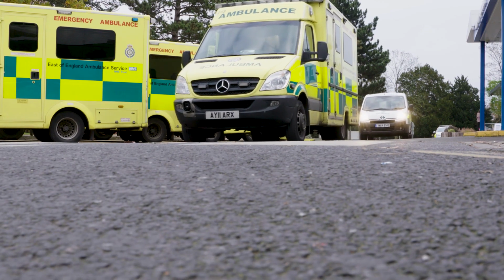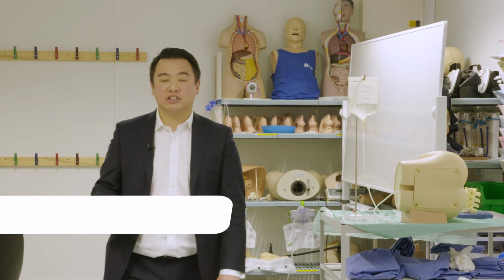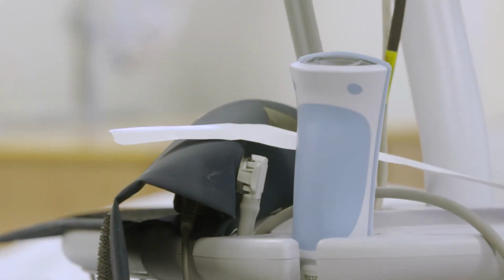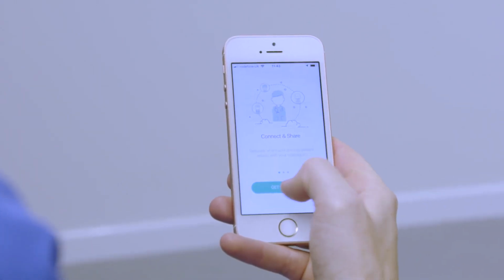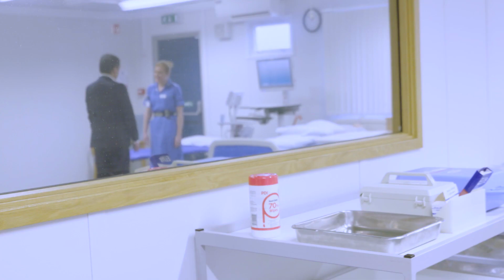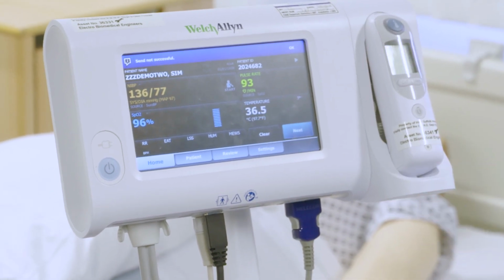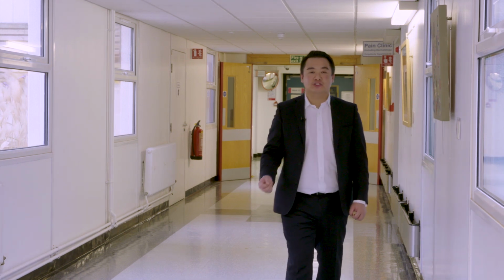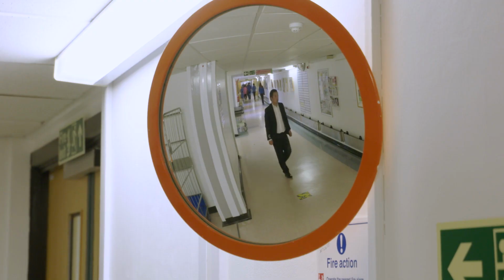NHS Political Slot - Alan Mak MP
The Channel 4 Political Slot presented by Alan Mak MP featuring the Government's work on improving the NHS.